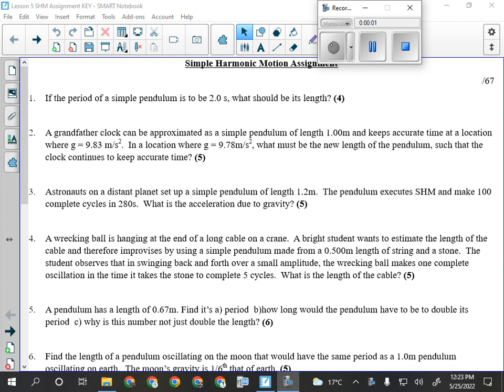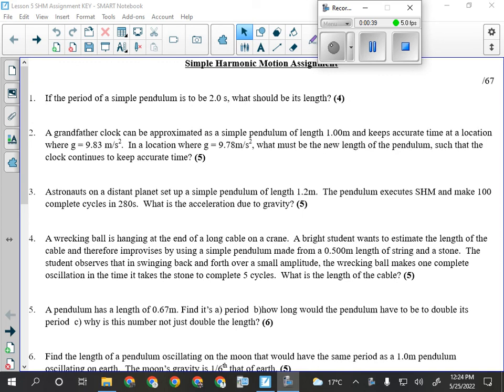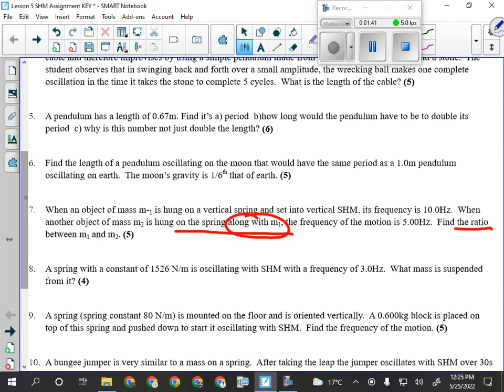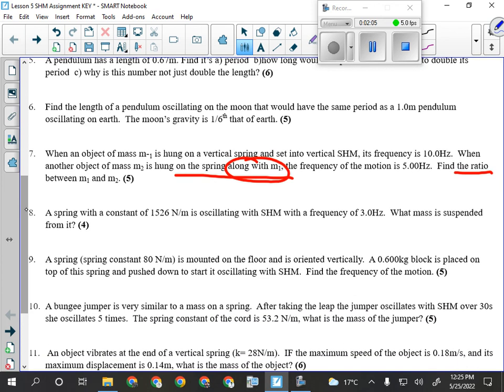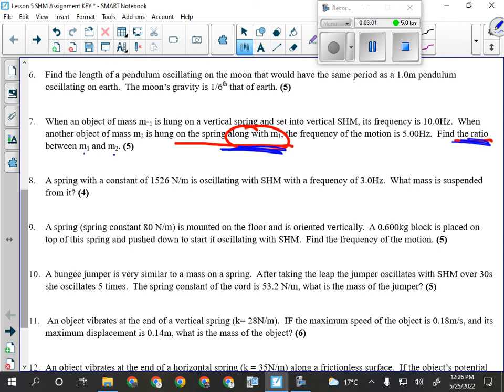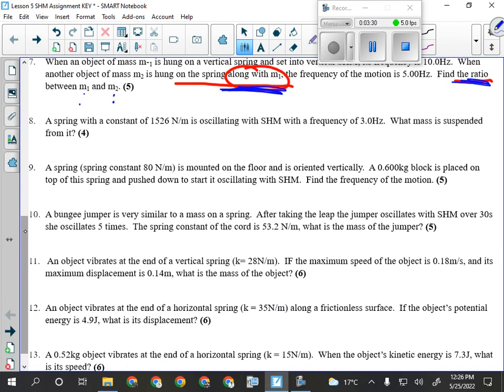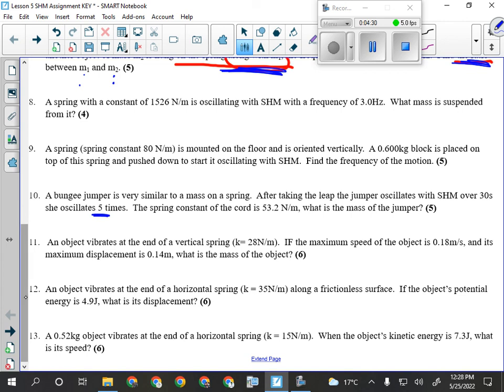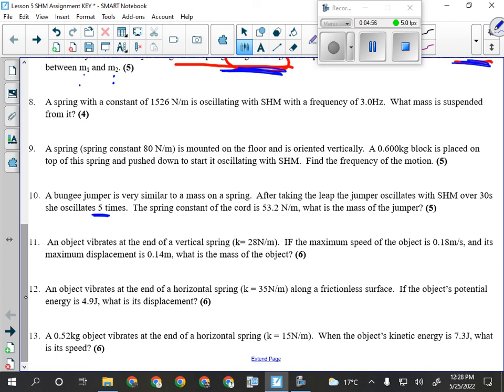Physics 20 Unit 4 Lesson 5 Simple Harmonic Motion Assignment